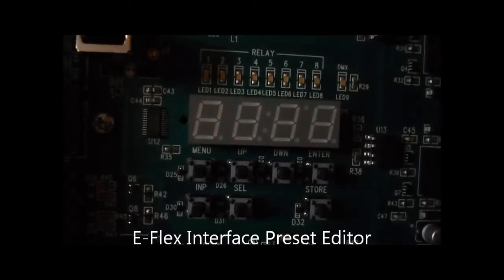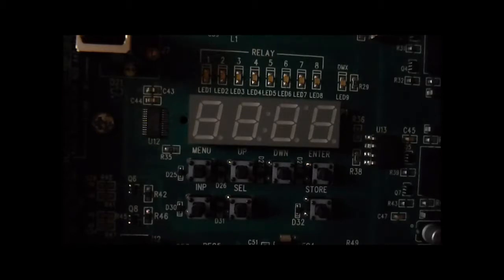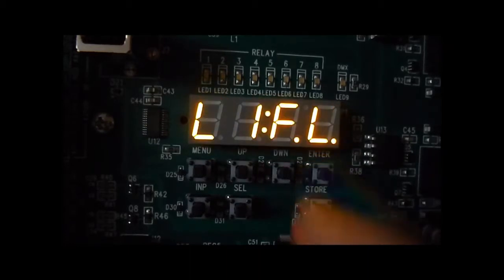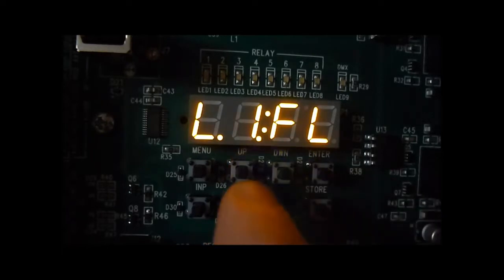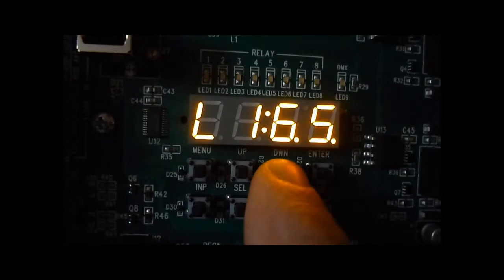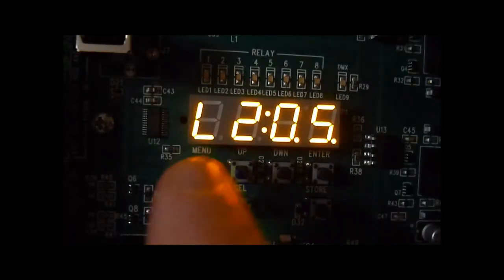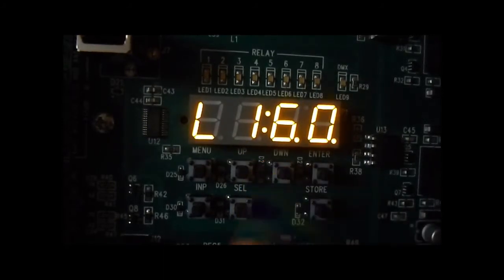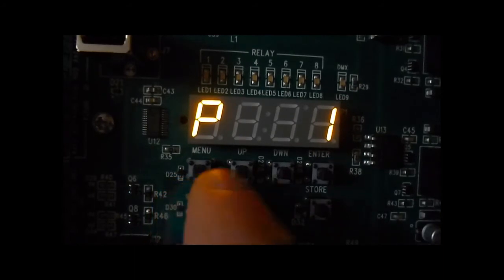E-Flex Interface Preset Editor